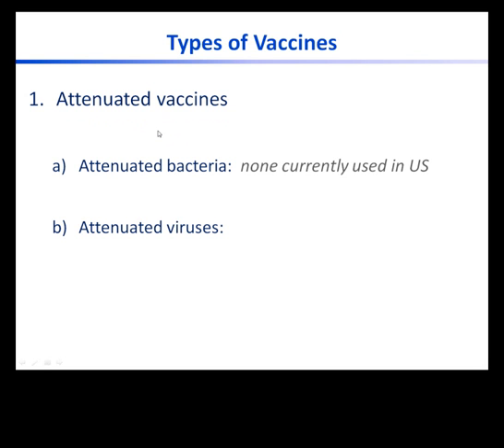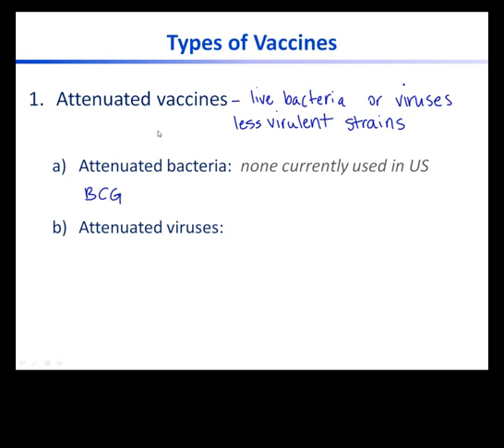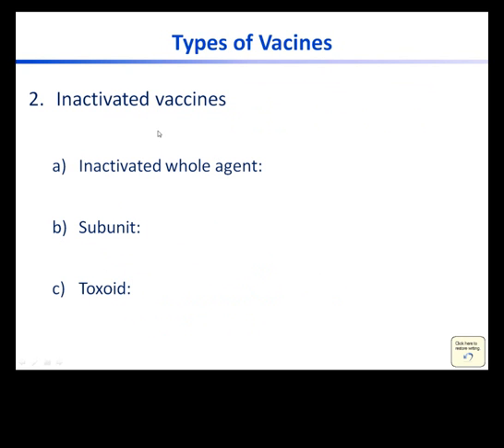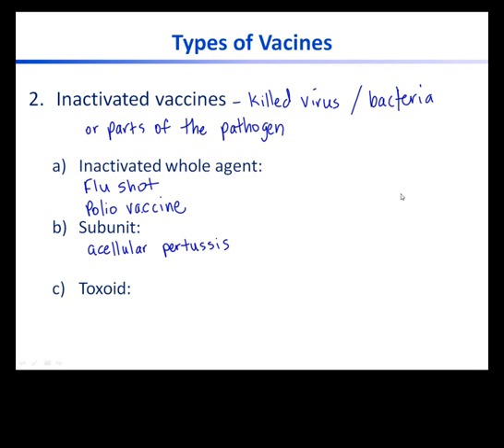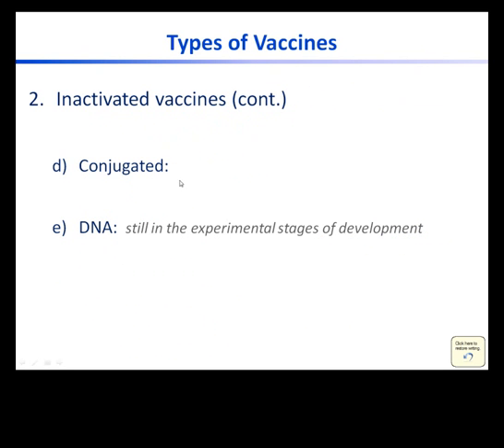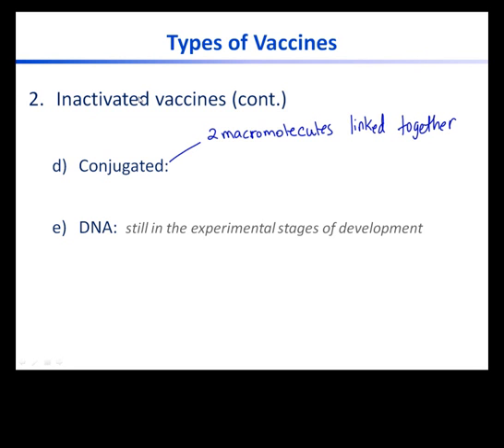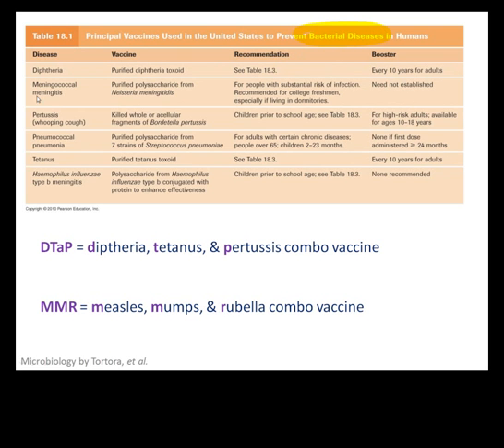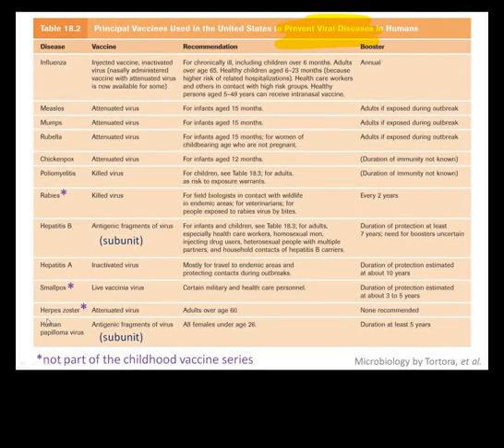Vaccines part 3 of 4